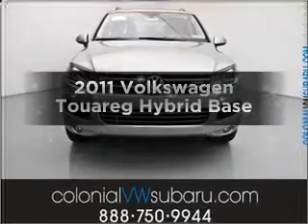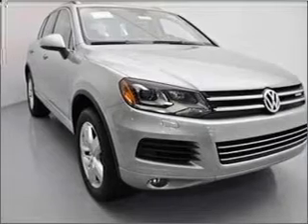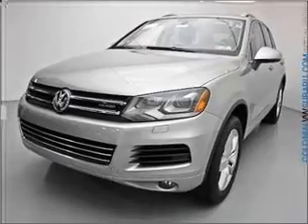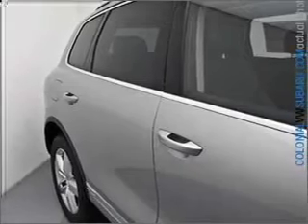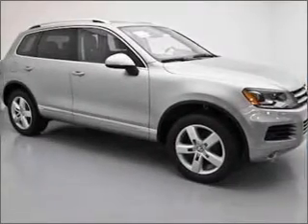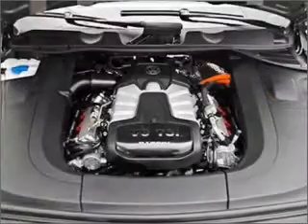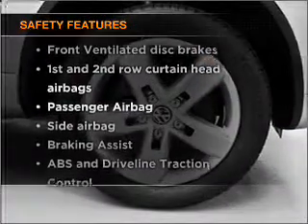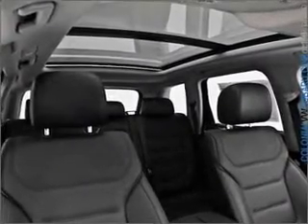2011 Volkswagen Touareg Hybrid - Feasterville PA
Year: 2011
Make: Volkswagen
Model: Touareg Hybrid
Trim: Base
Engine: 3.0 liter 6 cylinder 24 valve
Transmission: 8-Speed Automatic
Color: Tungsten Silver Metallic
Mileage: 63
Address:
200 West Street Road